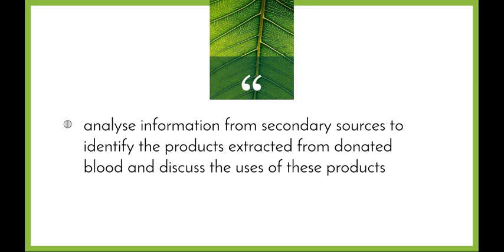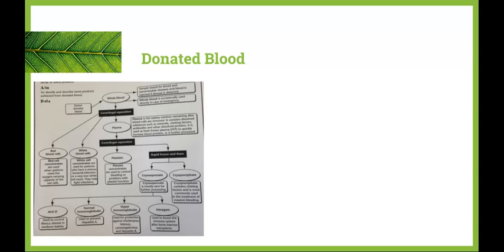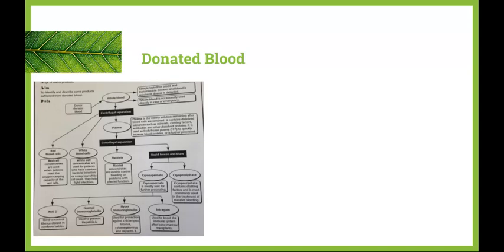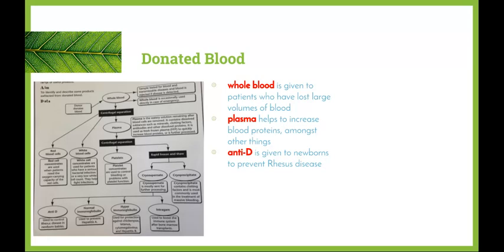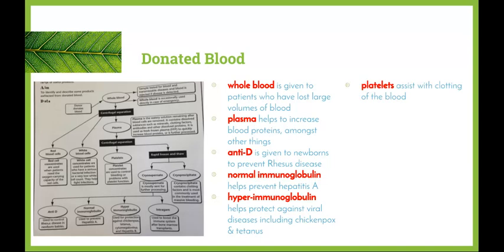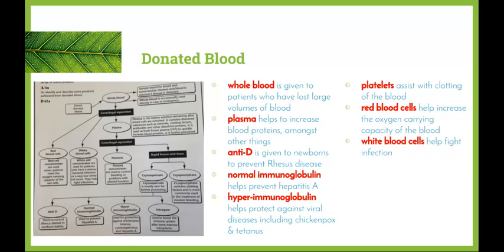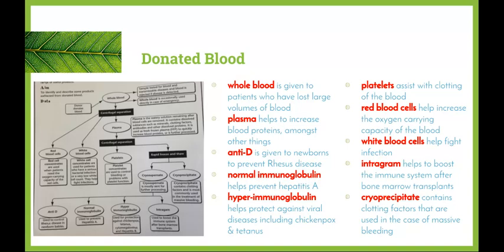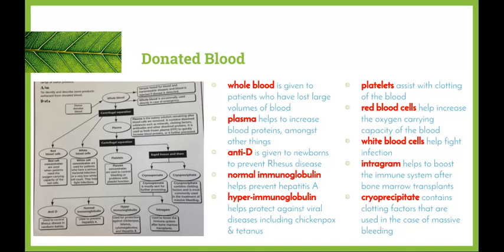Maintaining a Balance 8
- analyse information from secondary sources to identify the products extracted from donated blood and discuss the uses of these products